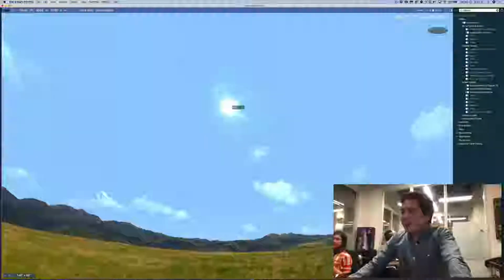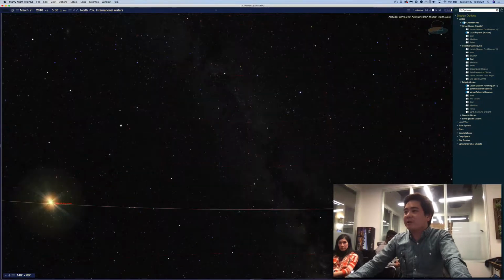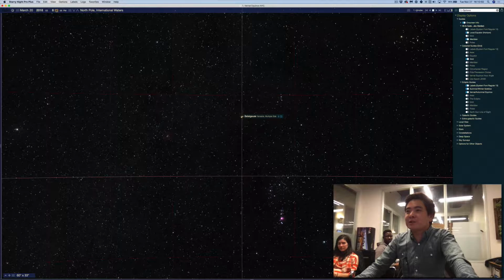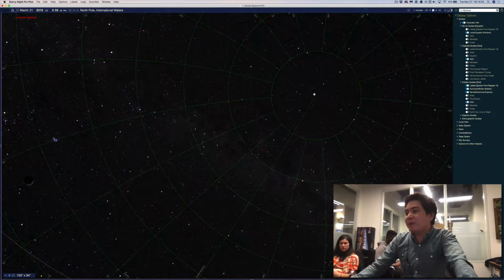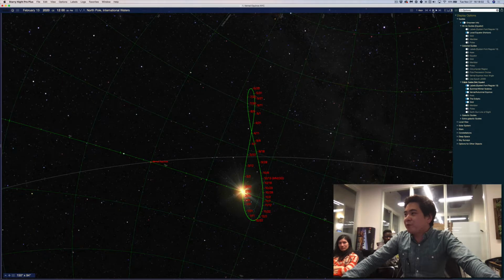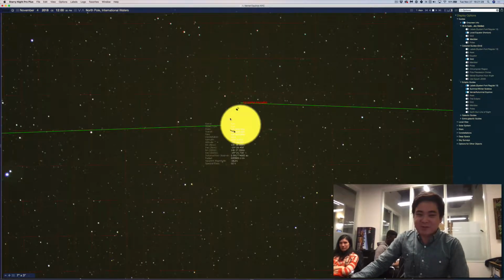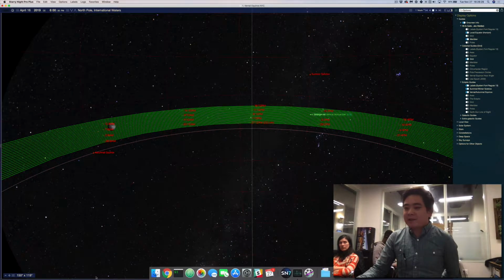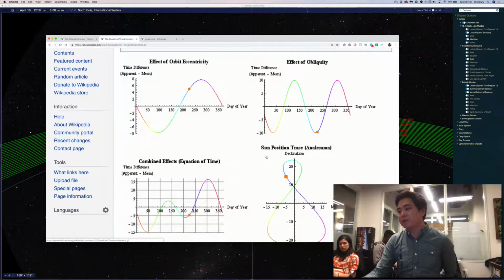What's in a Day, Astronomically Speaking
The gory details about a mean solar day, sidereal day, the analemma, and much more.